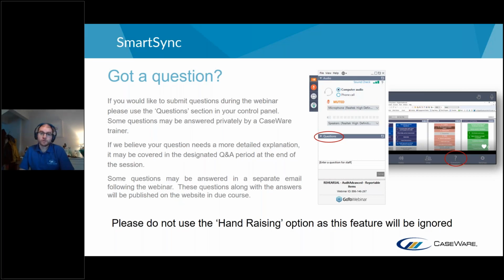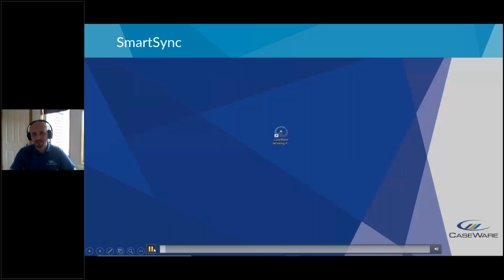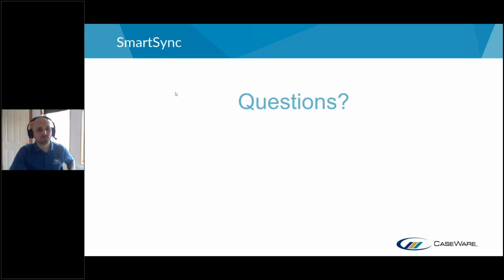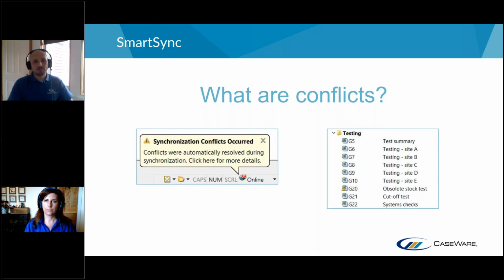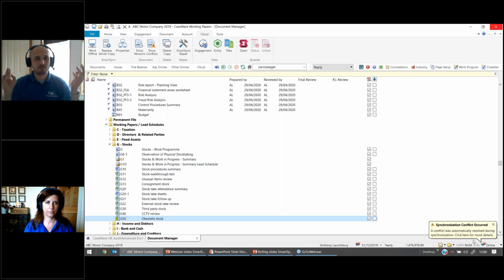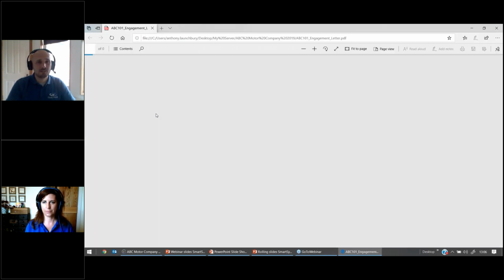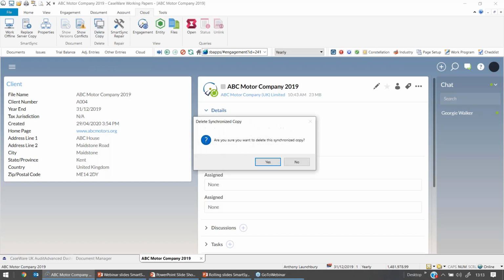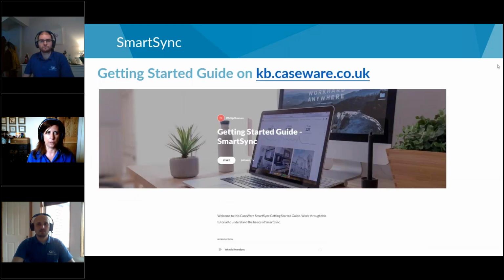SmartSync Webinar - Intermediate Level - 13th May 2020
During this webinar we will provide an overview of CaseWare SmartSync.  We will cover the following:

• What is SmartSync?
• Prerequisites
• Publishing an engagement to the Cloud
• Managing conflicts